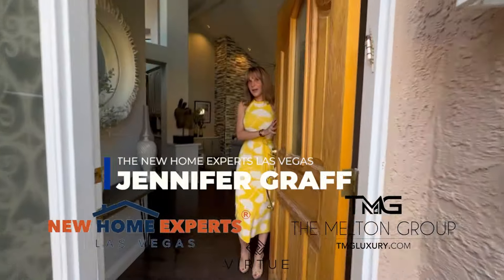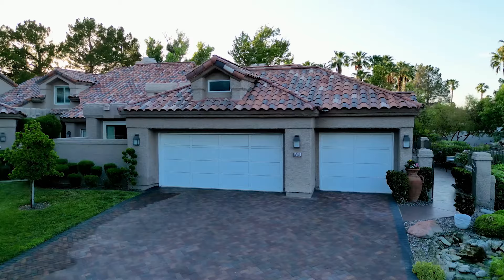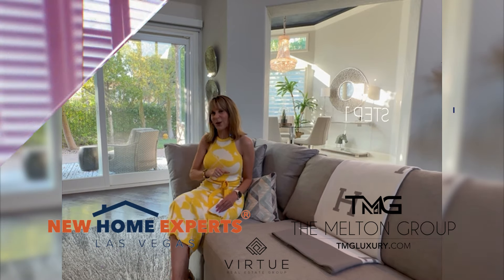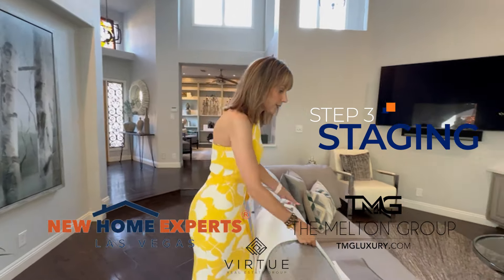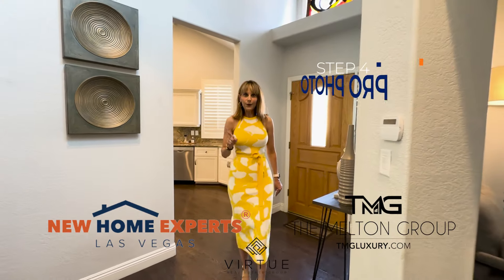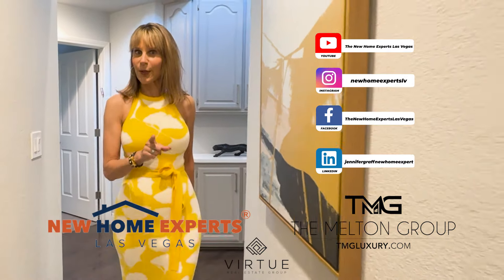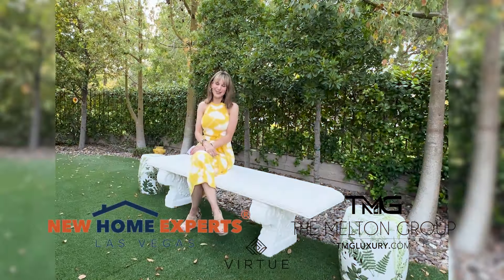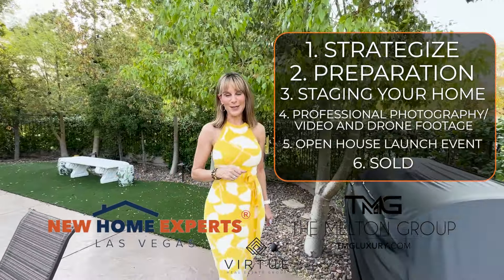Sell Your Las Vegas Home FAST: 5 Steps To SELL Your Las Vegas NV Home! | Relocating To Las Vegas NV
Are you thinking about moving to Las Vegas Nevada but need to sell your home fast? In this video, I'll share the exact steps I take to help homeowners in Las Vegas Nevada like you sell their homes fast and for the best price. Join me as I walk you through one of my most recent listings in the beautiful guard-gated community of Spanish Trail in Las Vegas Nevada.
We start by sitting down to discuss your timelines, strategic pricing, and the marketing approach tailored specifically to your home. This ensures we hit the market strong and attract the right buyers from the get-go.
We'll walk through your home together, discussing any decluttering, cleaning, or updates that might enhance its appeal before it goes on the market. Proper preparation can significantly impact the sale price and speed of the transaction.
Staging can make a huge difference in how potential buyers perceive your home. Whether it's adding a few extra furniture pieces or staging the entire house, we handle this process to ensure your home looks its absolute best. The best part? My sellers don't pay for staging until the close of escrow.
Every listing receives top-notch professional photos, videos, and drone footage. We then leverage social media channels to ensure your property gets maximum exposure and attracts as many potential buyers as possible.
Hosting an open house launch party is a fantastic way to showcase your home to potential buyers. We invite friends, neighbors, and prospective buyers to enjoy great food and drinks while viewing your home.
In Las Vegas Nevada I go above and beyond to ensure my sellers achieve outstanding results. If you're considering selling your home, talk to us first for an incredible experience from beginning to end and to achieve the best price for your property. Ready to sell your Las Vegas home fast?
We would love to help you make a smooth move to Las Vegas Nevada!
00:00 - Intro to Sell Your Las Vegas Home Fast: 5 Steps To Sell Your Las Vegas NV Home!
00:25 - Step 1: Strategize for Selling Your Home in Las Vegas Nevada
00:37 - Step 2: Home Preparation in Las Vegas Nevada
00:51 - Step 3: Staging Your Home in Las Vegas Nevada
01:13 - Step 4: Professional Photo, Video, and Drone Footage for Las Vegas NV Homes
01:35 - Step 5: Open House Launch Party in Las Vegas Nevada
01:51 - Wrap up on Sell Your Las Vegas Home Fast: 5 Steps To Sell Your Las Vegas NV Home!
🤔Thinking of Moving to Las Vegas Nevada?

We get calls and emails everyday of people just like you, looking for help on making their move to Las Vegas Nevada and we absolutely love it.😍 Whether you are moving in 9 days or 90 days, give us a call☎, shoot us a text📝, or send us an email📨 so we can help you make a smooth move to Las Vegas Nevada.